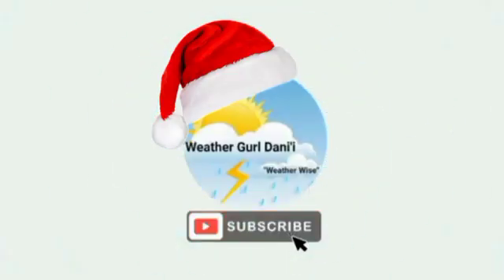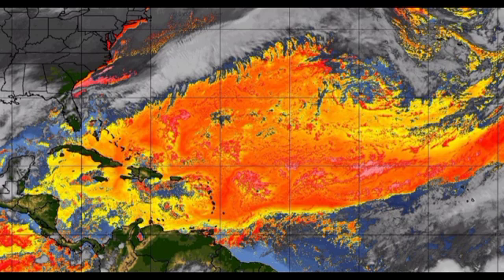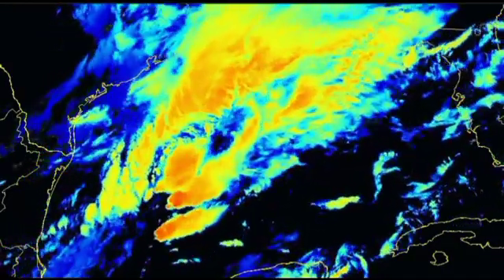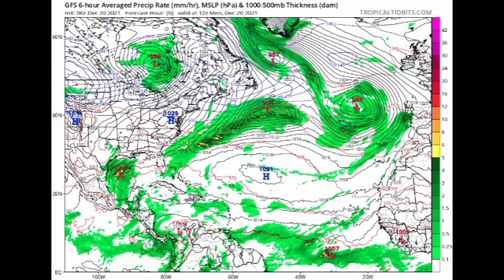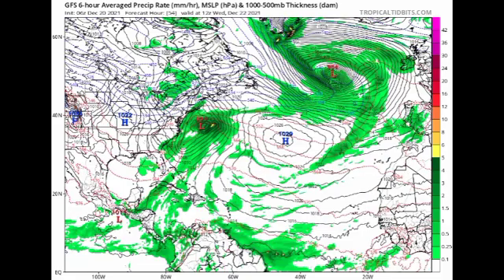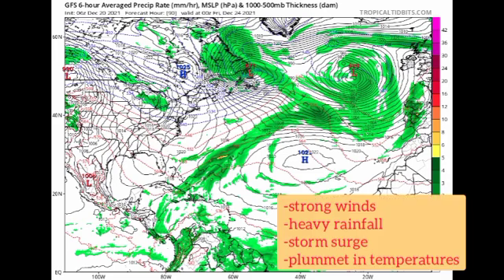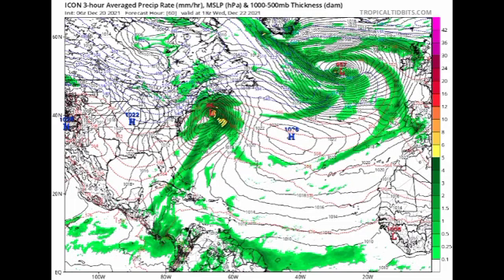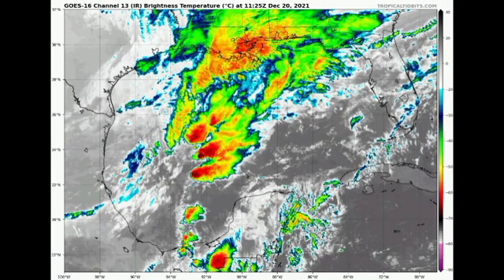Tropics Update: Stormy conditions associated with cold front anticipated this week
Hey everyone! This video gives the latest on a cold front that will make its way into the Caribbean, as well a low pressure system that will bring stormy conditions to portions of the southeastern U.S. Don't forget to subscribe and tap the bell so you stay updated on the latest in the tropics.

~weather.gurl.danii
~daniihenryofficial